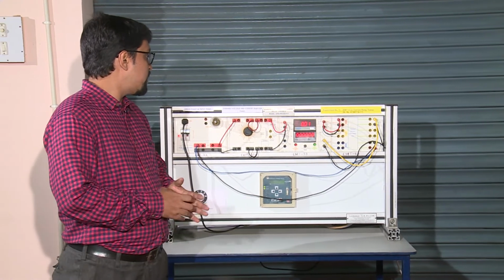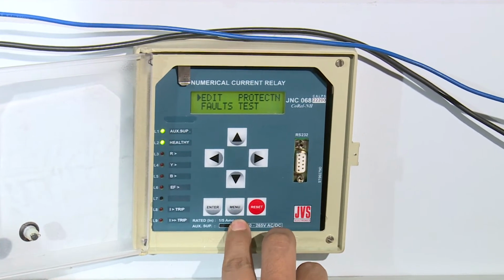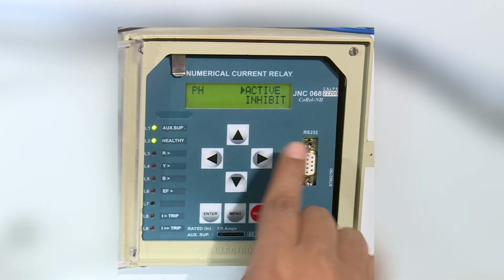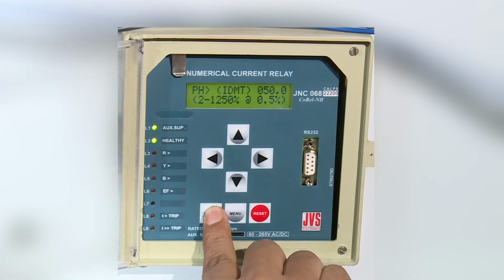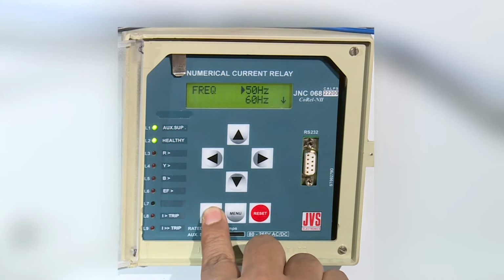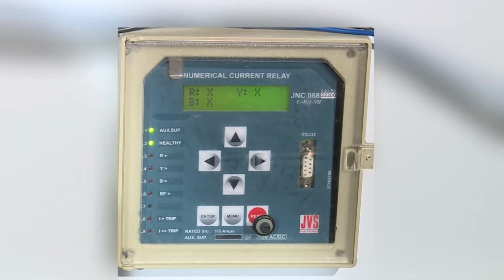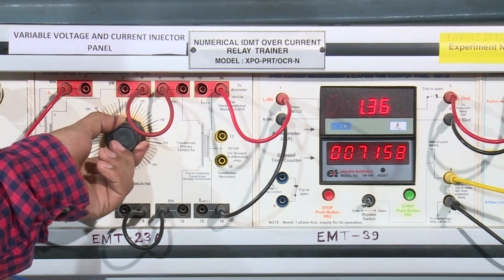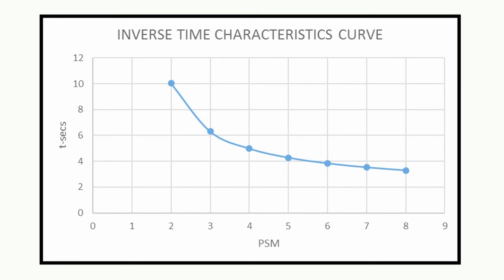Inverse Definite Minimum Time IDMT Over Current Relay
To study the Operation of an Inverse Definite Minimum Time (IDMT) Over Current Relay and plot the inverse time current characteristics of IDMT over current.